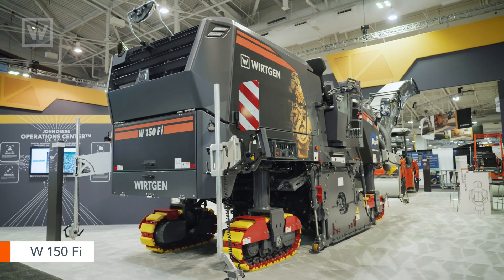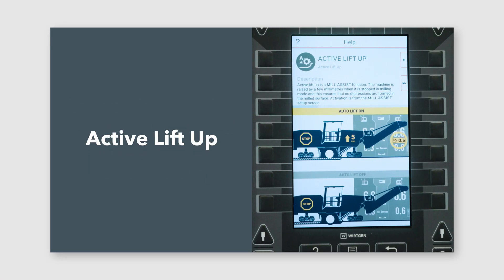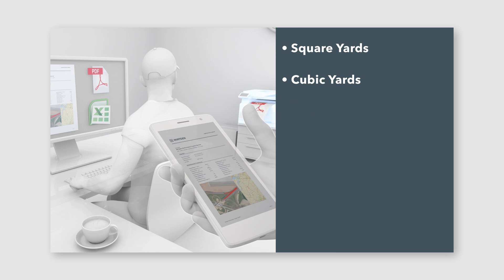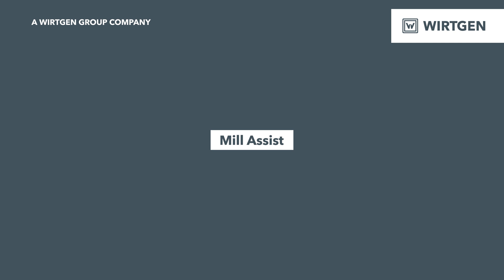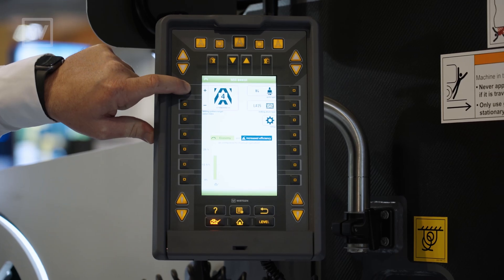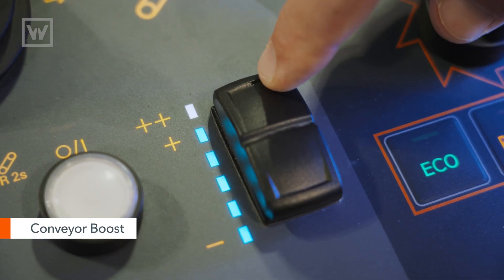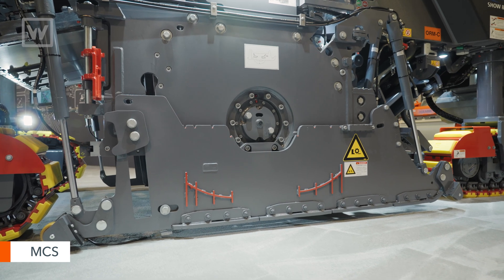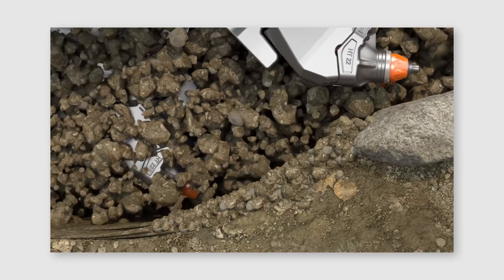Wirtgen W 150 Fi: Detailed Walkthrough and Key Features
Join Tom Chastain, Milling Product Manager at Wirtgen America, as he presents an in-depth walkthrough of the Wirtgen W 150 Fi. This advanced milling machine is powered by a John Deere 18L engine, a powerhouse that delivers 425 HP, significantly enhancing efficiency and productivity.

Discover the versatility of the Wirtgen W 150 Fi with key features such as Mill Assist; offering ECO, Power, and Pattern modes for optimal performance. The Wirtgen Performance Tracker (WPT) is included with this machine for real-time job data monitoring. The machine also includes a 6’ drum, a 65-degree swinging conveyor with a boost feature, and a durable HT22+ holder system, making it adaptable to various applications.

Learn how the Multiple Cutting Systems (MCS) enable quick drum changes for various applications, from concrete milling to road construction. The compact design makes it the most maneuverable half-lane milling machine available.

Are you curious about these technologies? Share your thoughts or questions in the comments below!